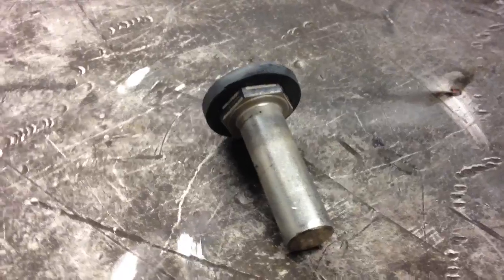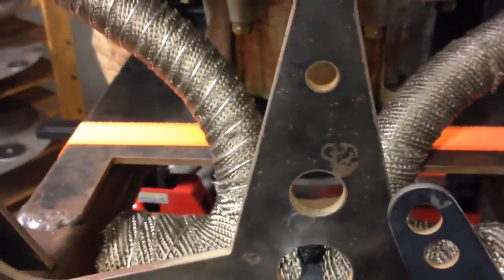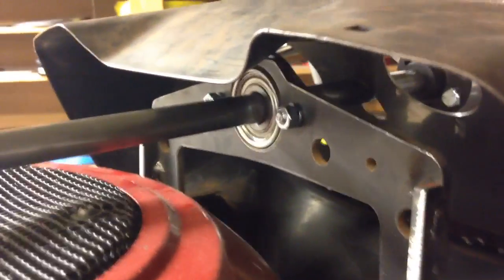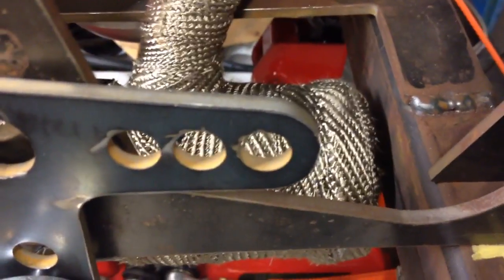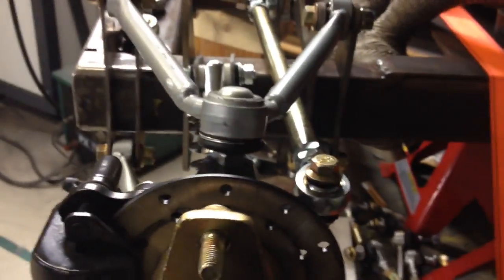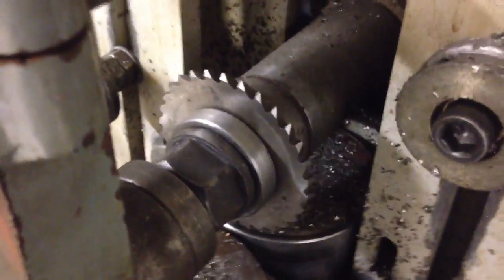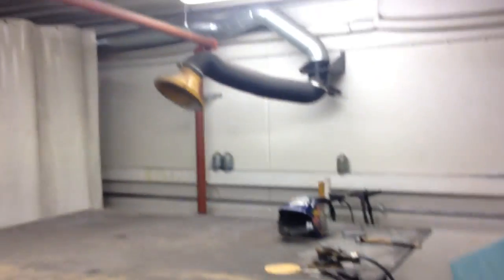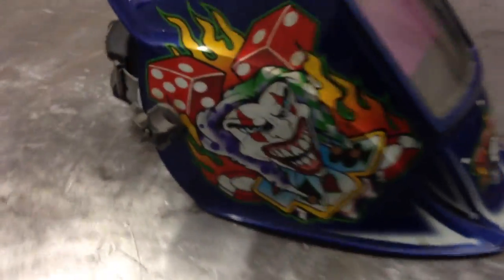Building a Racing Lawn Mower part 3.4 - Steering & Front!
Custom Craftsman Based Racing Mower
18.5HP Opposed Briggs Twin
820 Peerless Gearbox
Comet 780 & 770 CVT System.
Front Suspension / A-Arms
2-3" Ground Clearance